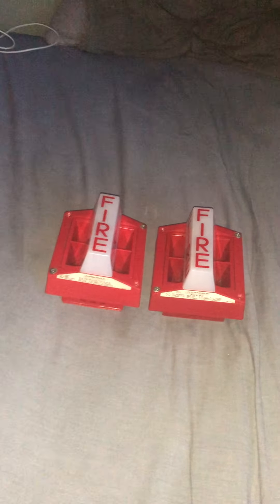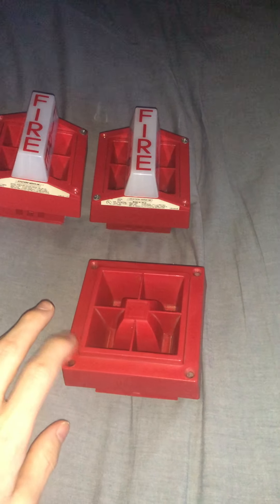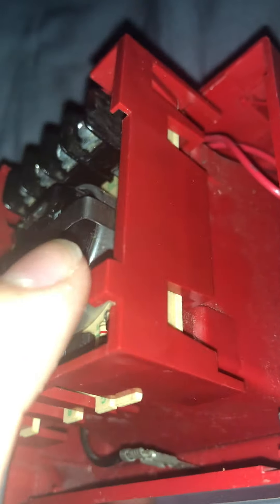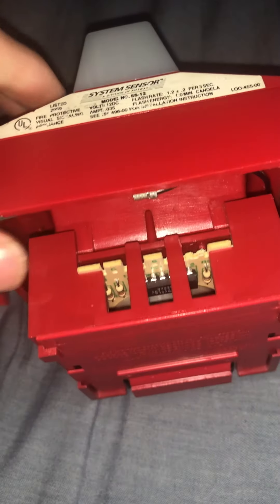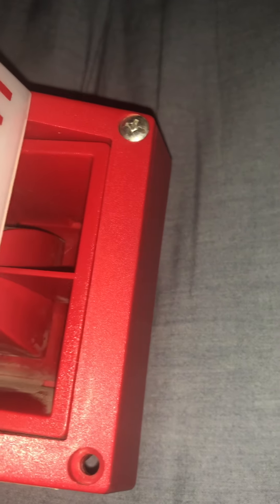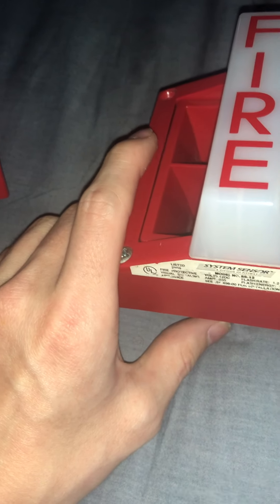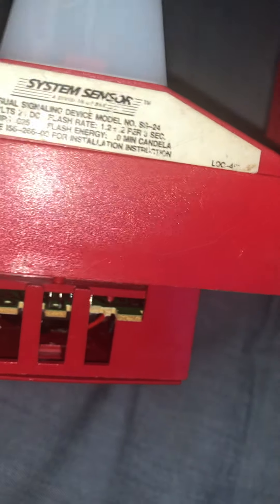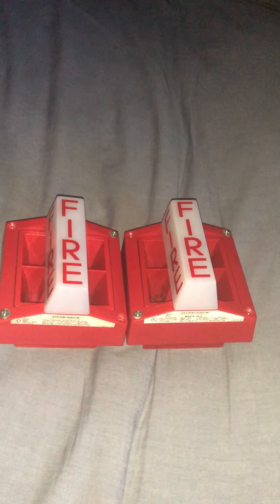Comparing my system sensor Mass12 vs my system sensor mass 24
There is almost no difference between these two fire alarms other than the fact that one uses 12 volts DC and the other uses 24 volts DC